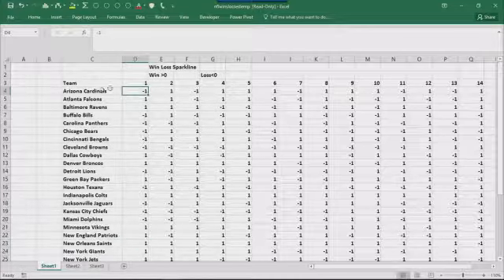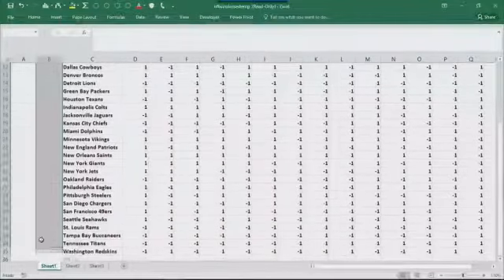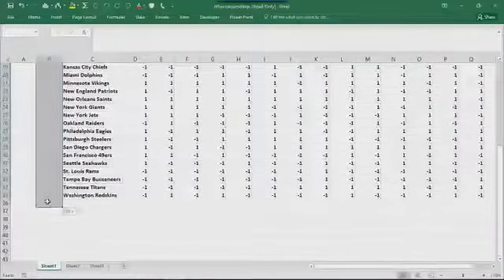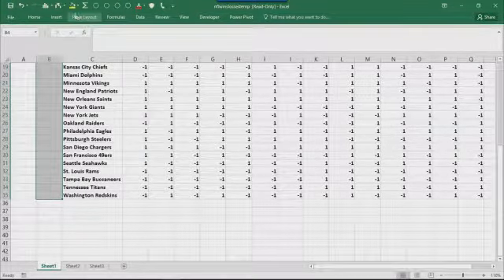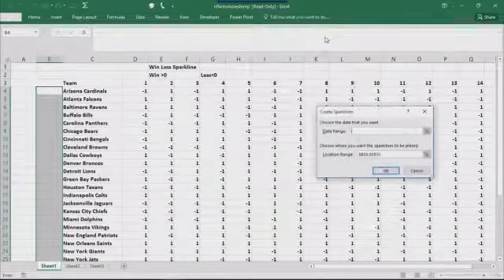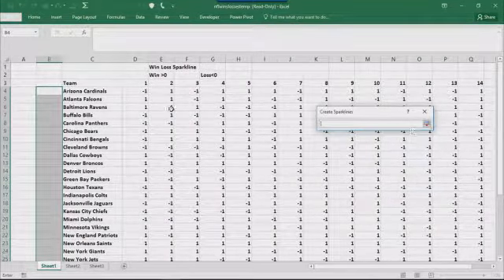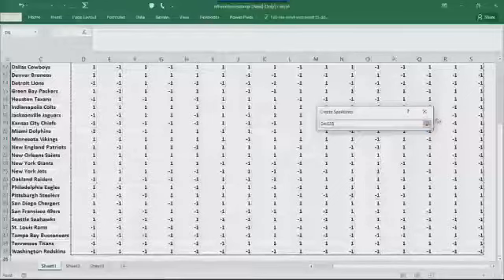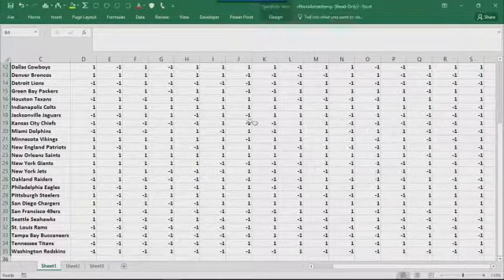Data Analysis with Excel - 1.12 - Describing Data - Win Loss Sparklines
Data Analysis with Excel tutorial - 1.12 - Describing Data - Win Loss Sparklines .